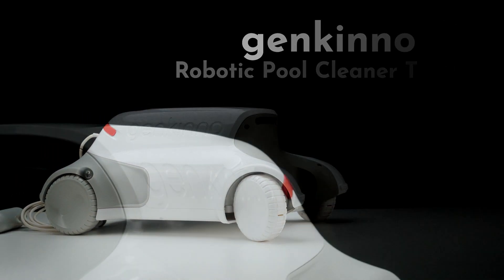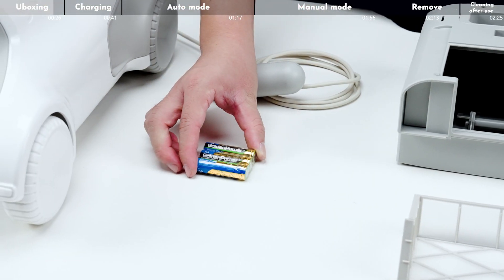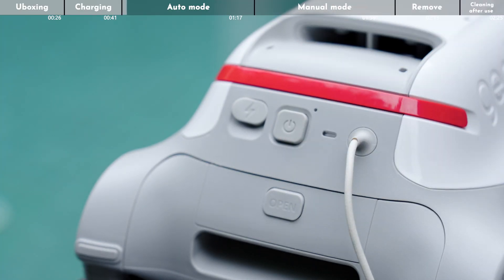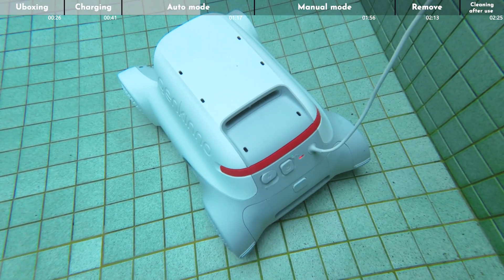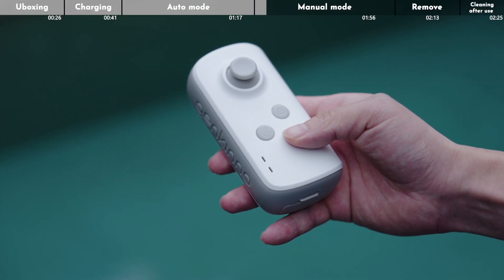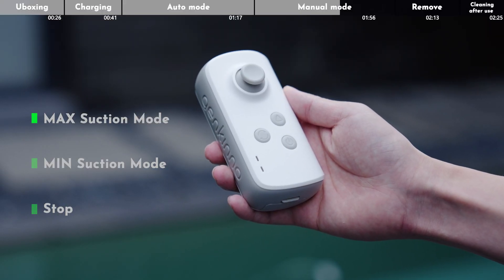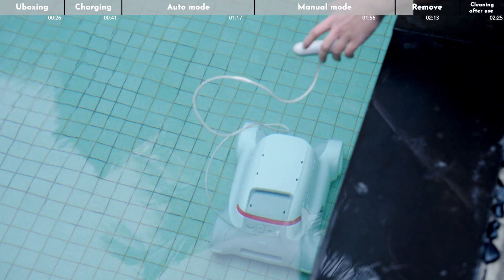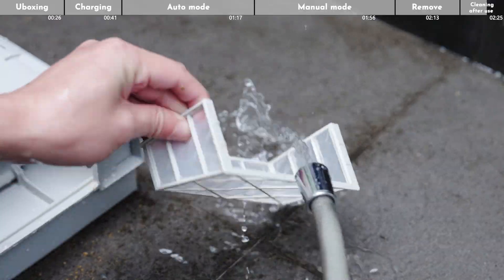genkinno P1 Series | Tutorial Video | Intelligent Path Planning | Suction Booster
genkinno P1 is now available for order in the AMAZON store

Welcome to the official genkinno YouTube channel. genkinno is committed to using the wonder of technology to bring intelligent, efficient and high-quality autonomous cleaning solutions to pool owners around the world.
Feature highlights:
- Intelligent Path Planning
- Efficient-Water-Drive System
- Suction Booster
- Auto Parking